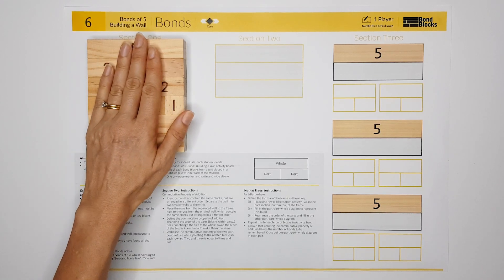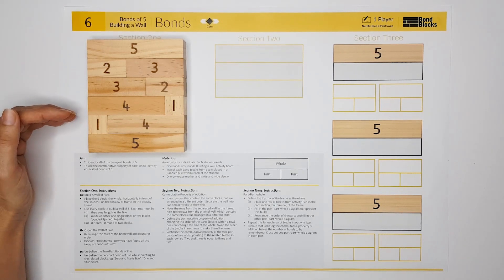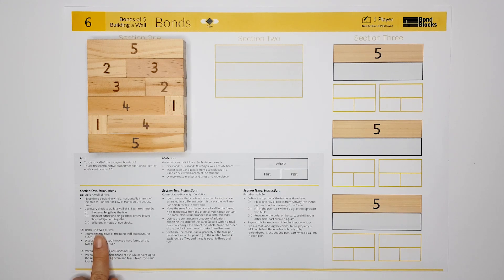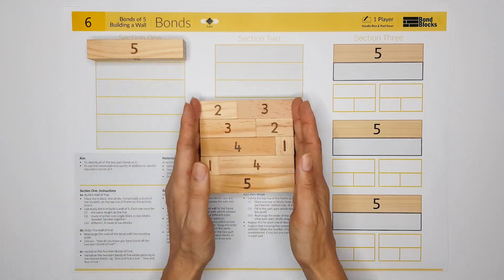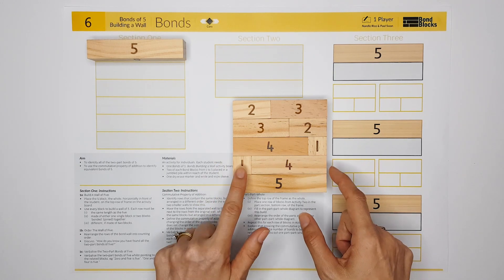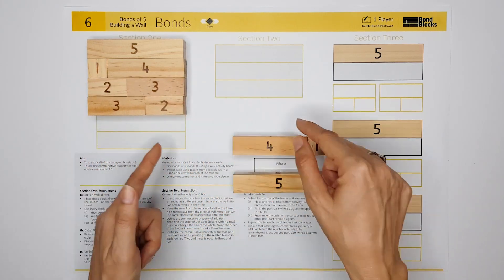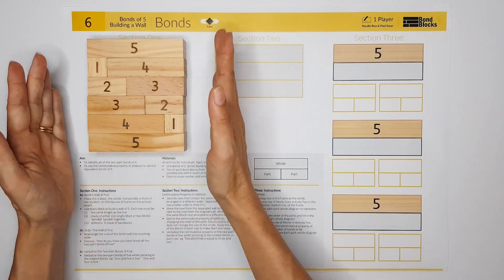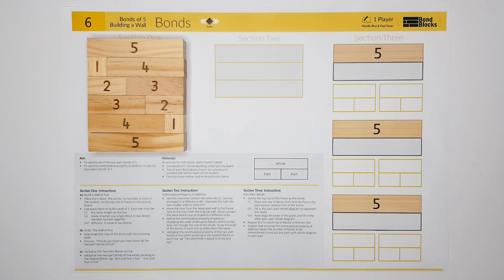6) Section 1b - Bonds - Order the Wall of Five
Bond Blocks: Add Sub Kit Activity
Chapter 2) Bonds of 5

0:00 Review Build a Wall
0:17 Order The Wall
0:54 Counting Order